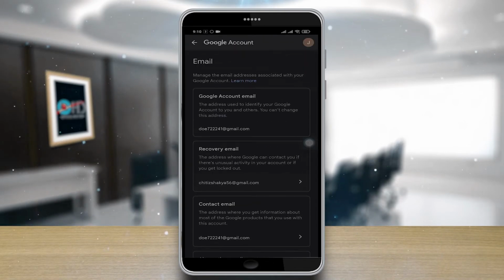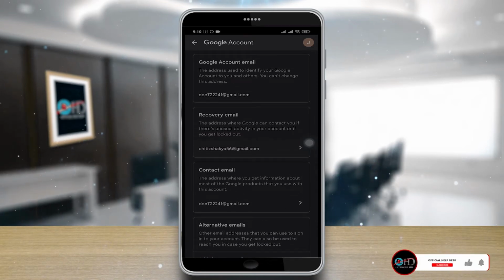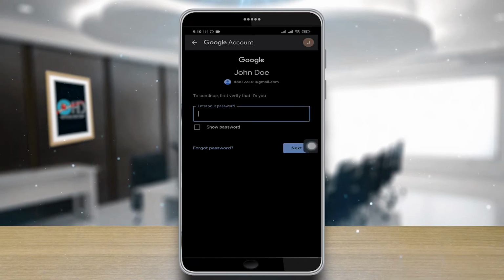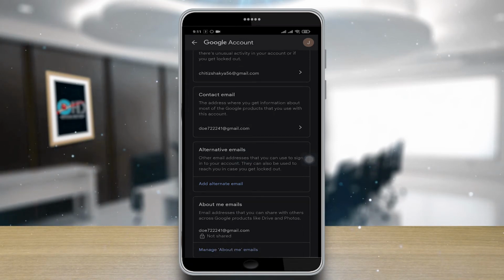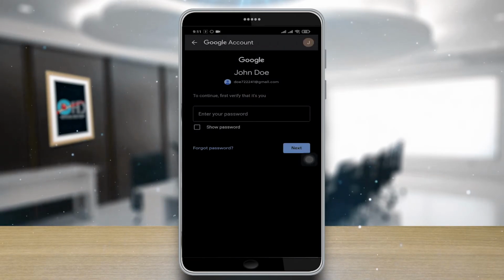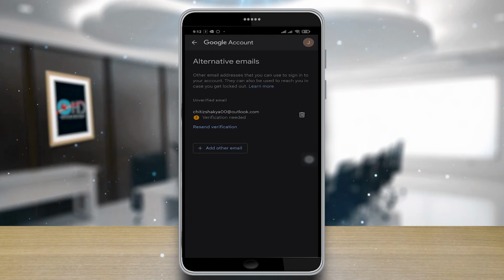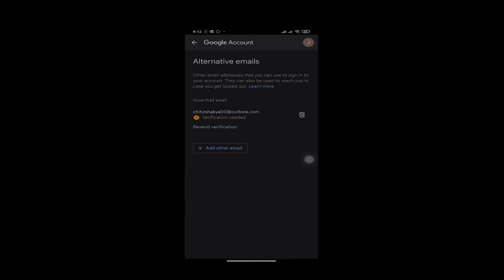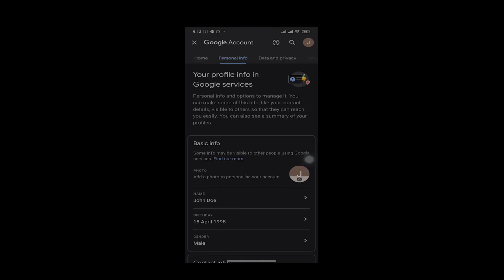How To Change Follow Up Mail In Gmail | Gmail Tips & Tricks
Gmail Tutorial: How To Change Follow Up Mail?

This video is for all of those people who are new to how to use Gmail.

A follow up email is an email you send after any significant point in the customer journey.

Its main aim is to collect a piece of information. You might send follow-up emails to people who download your content asking them if they found it valuable.

Timestamp
00:23 Open up your Gmail
00:28 Tap on your profile
00:31 Manage your Google account
00:58 Type in your Gmail account password
01:08 Alternative email
01:20 Type in your Gmail account password
01:25 Type in the alternative Gmail.